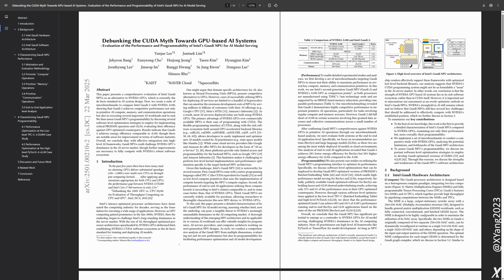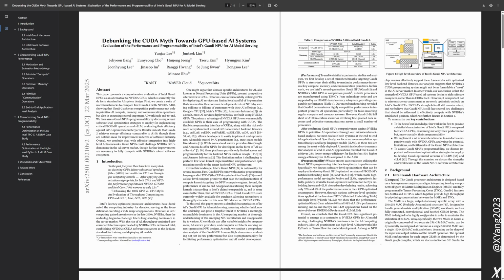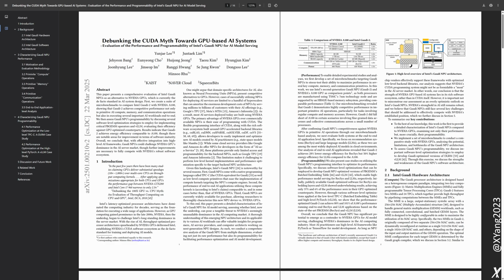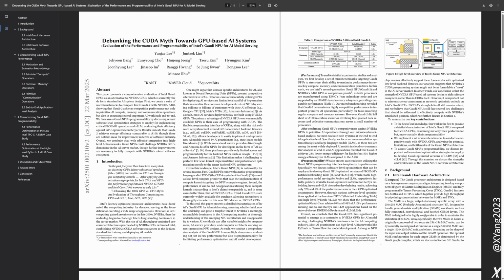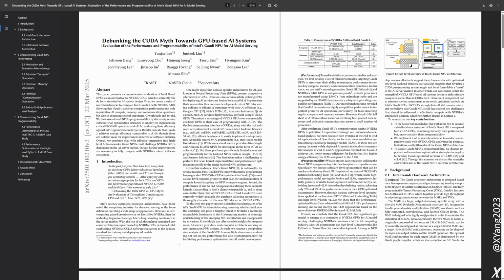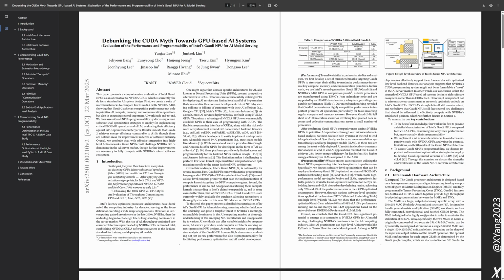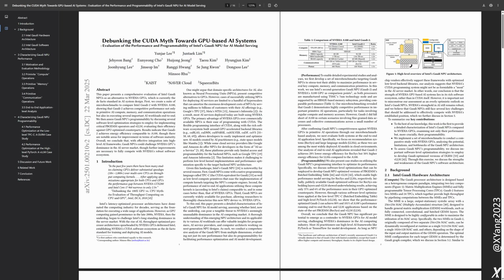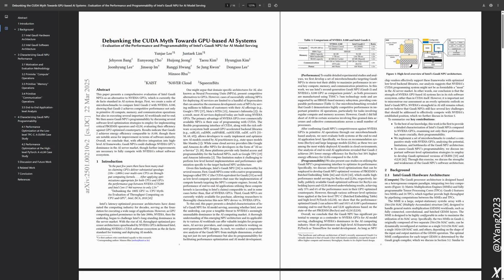Audio Overview: Debunking the CUDA Myth Towards GPU-based AI Systems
Title: Debunking the CUDA Myth Towards GPU-based AI Systems
Authors: Yunjae Lee, Juntaek Lim, Jehyeon Bang, Eunyeong Cho, Huijong Jeong, Taesu Kim, Hyungjun Kim, Joonhyung Lee, Jinseop Im, Ranggi Hwang, Se Jung Kwon, Dongsoo Lee, Minsoo Rhu
Abstract:
This paper presents a comprehensive evaluation of Intel Gaudi NPUs as an alternative to NVIDIA GPUs, which is currently the de facto standard in AI system design. First, we create a suite of microbenchmarks to compare Intel Gaudi-2 with NVIDIA A100, showing that Gaudi-2 achieves competitive performance not only in primitive AI compute, memory, and communication operations but also in executing several important AI workloads end-to-end. We then assess Gaudi NPU's programmability by discussing several software-level optimization strategies to employ for implementing critical FBGEMM operators and vLLM, evaluating their efficiency against GPU-optimized counterparts. Results indicate that Gaudi-2 achieves energy efficiency comparable to A100, though there are notable areas for improvement in terms of software maturity. Overall, we conclude that, with effective integration into high-level AI frameworks, Gaudi NPUs could challenge NVIDIA GPU's dominance in the AI server market, though further improvements are necessary to fully compete with NVIDIA's robust software ecosystem.

Audio Overview: Google NotebookLM

I made this video as a personal note.